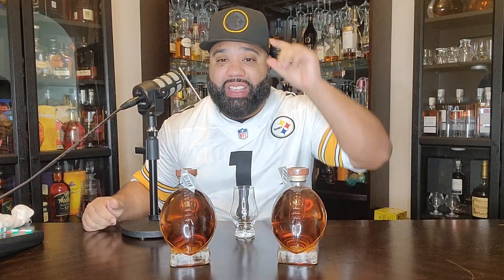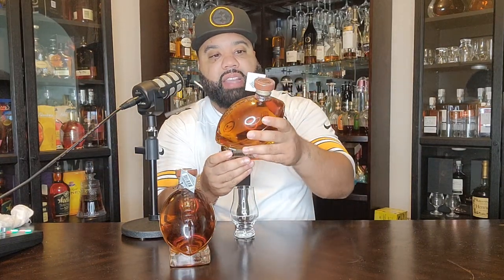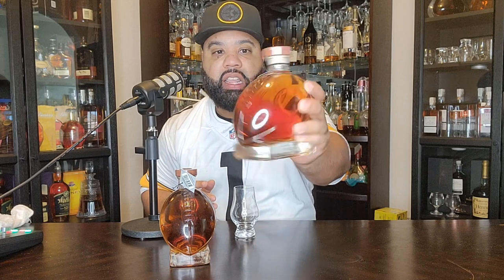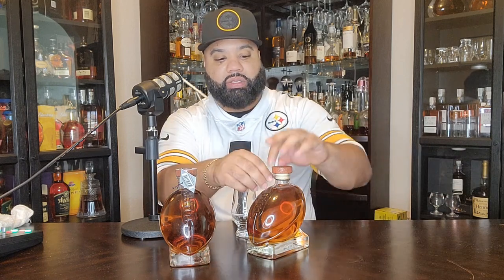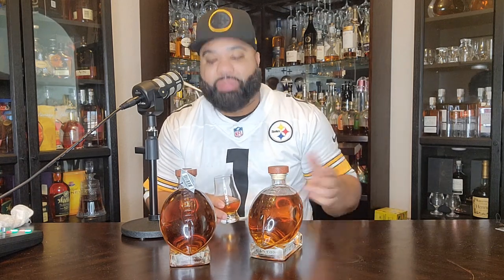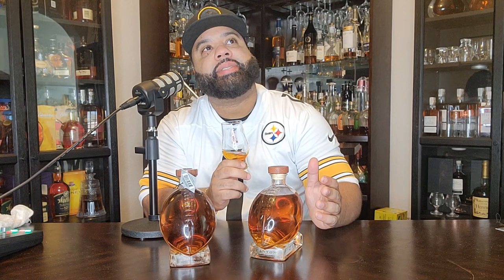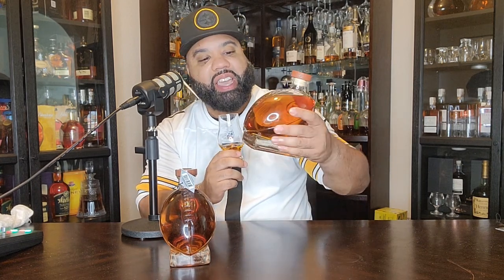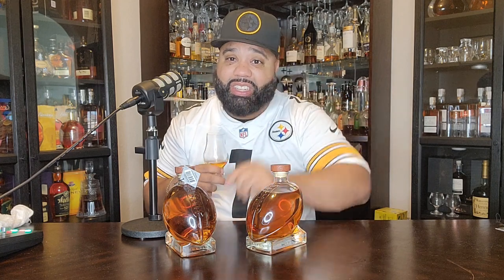Wow! Canton Bourbon Decanter just in time for SuperBowl!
Cooperstown Distillery Canton Bourbon